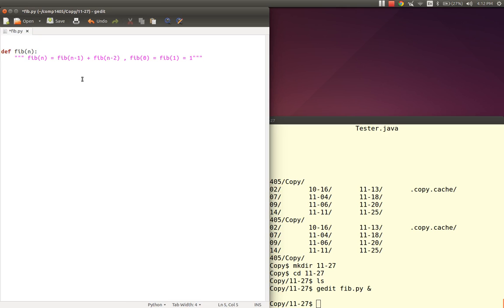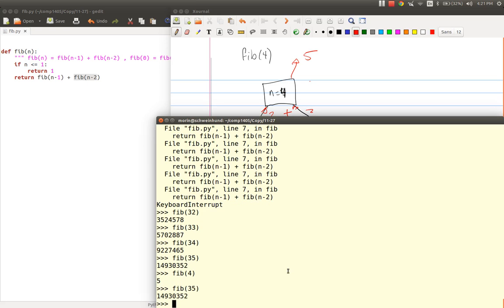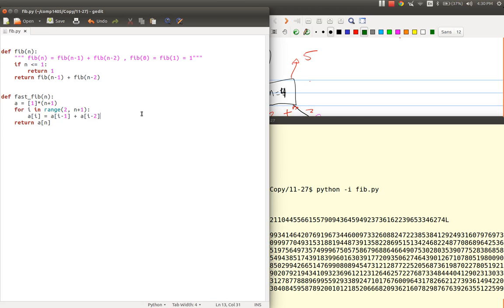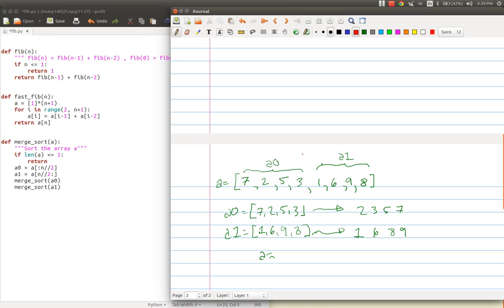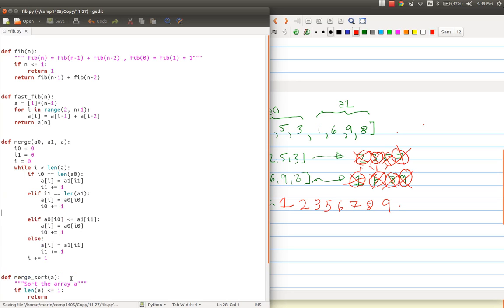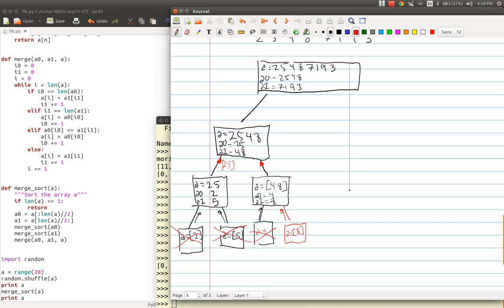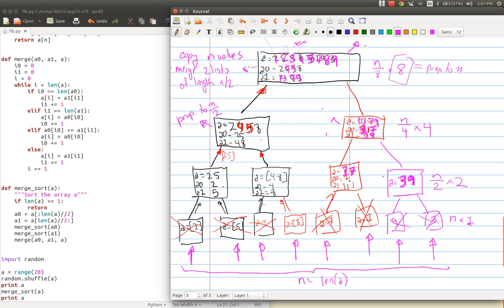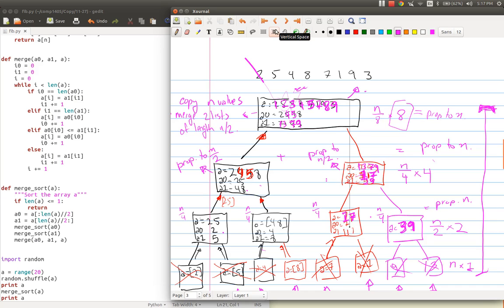Nov 27, 2014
The 22nd class of COMP1405B: Introduction to Programming In Java

Analysis of recursive Fibonacci and Merge sort